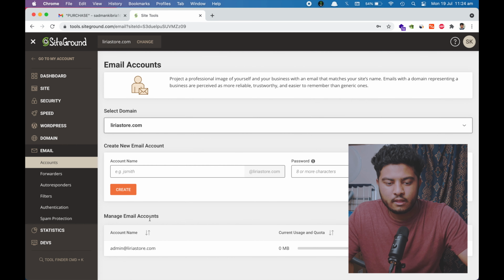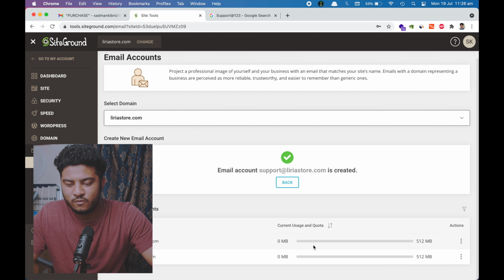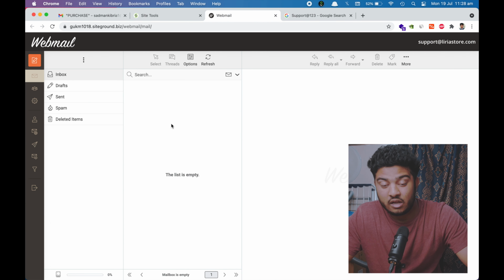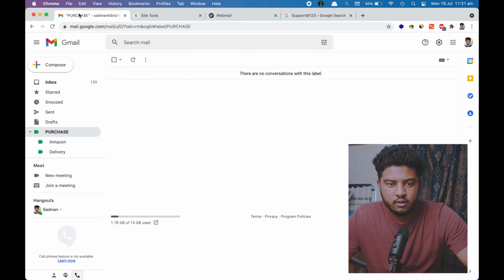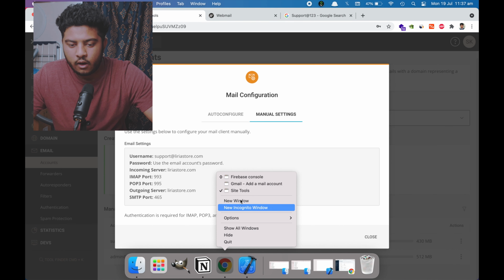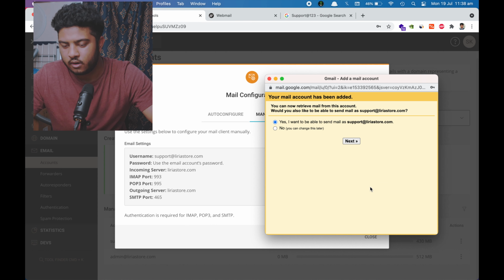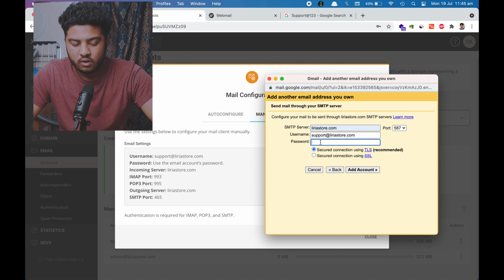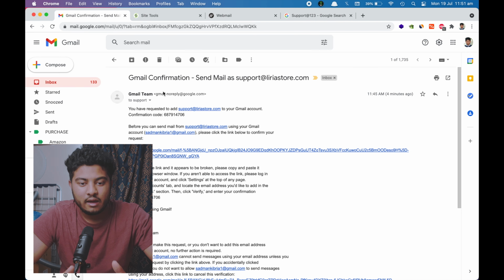How to Create Business Email on SiteGround & Use it with Gmail | Simple & Easy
ABOUT ME:
I'm Sadman a Computer Science student from London. I create videos about lifestyle, tech, gadgets and life as a CS student. I love tech and CS and sharing my experiences/journey with you.

If you want to talk to me regarding anything, please feel free to do so. I would love to hear from you.